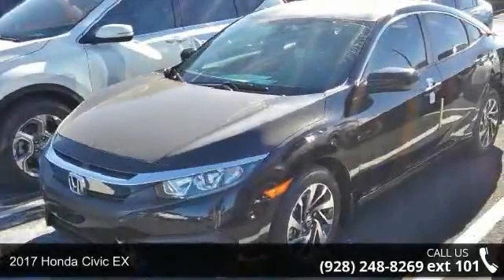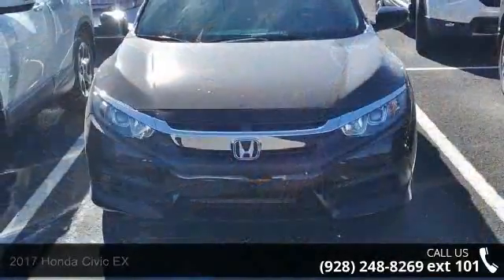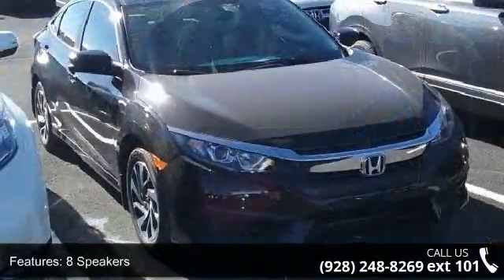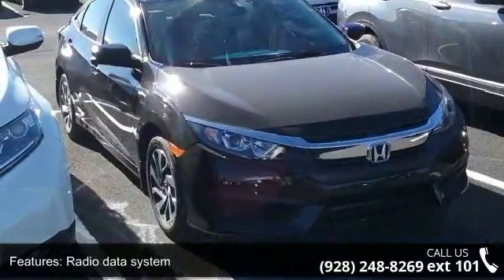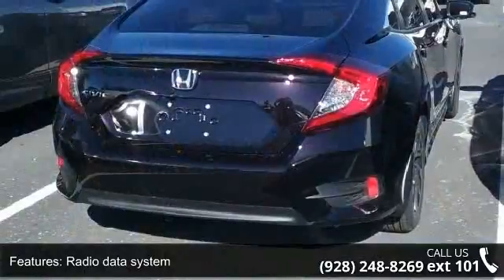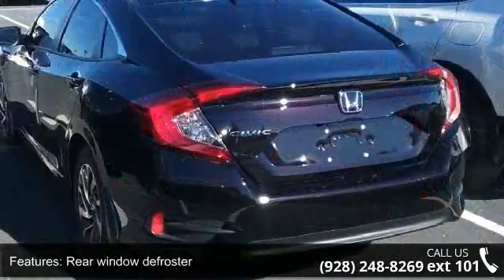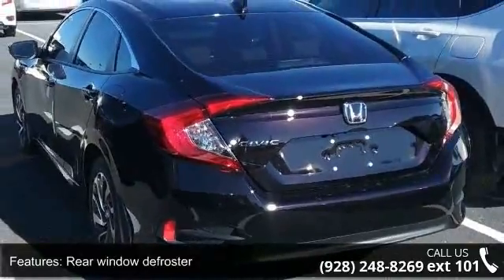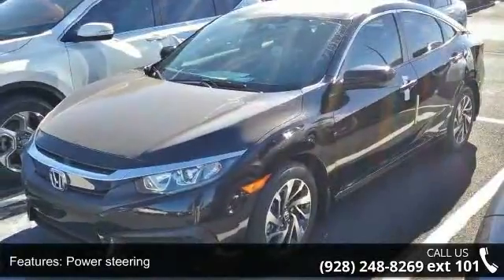2017 Honda Civic EX - Prescott Honda - Prescott, AZ 86301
2017 Honda Civic EX Burgundy FWD CVT 2.0L I4 DOHC 16V i-VTEC40/31 Highway/City MPG**Awards:  * 2017 IIHS Top Safety Pick (When equipped with Honda Sensing)Located in Prescott AZ, and also serving Flagstaff, Cottonwood, Sedona, Camp Verde, Scottsdale, and the greater Phoenix area. Also, we're part of the Valley Honda Dealers.